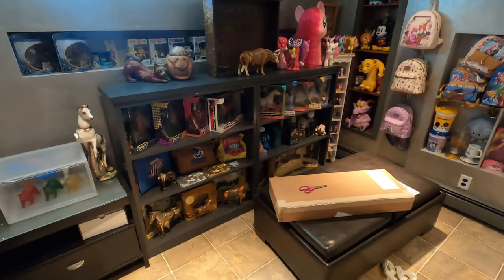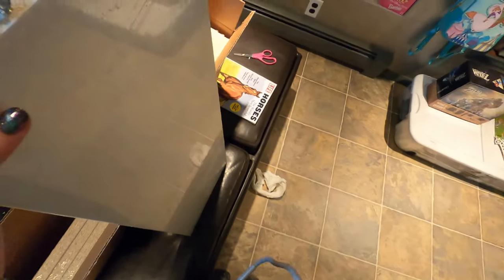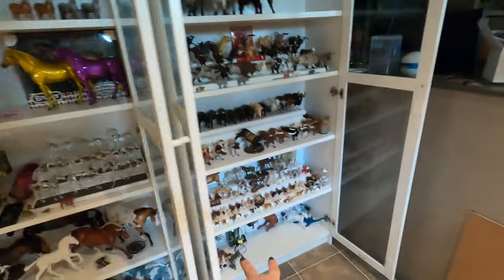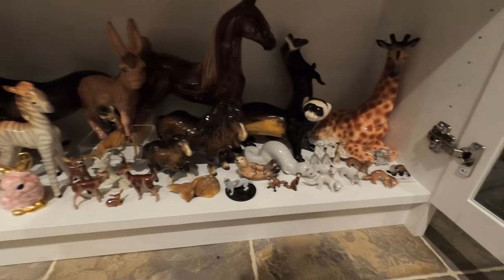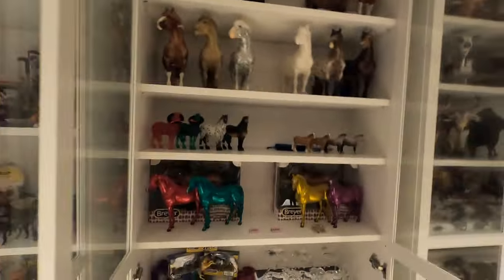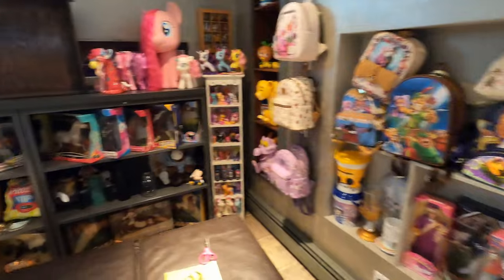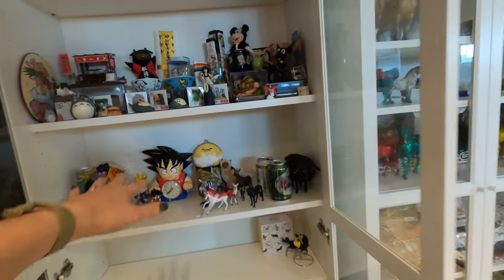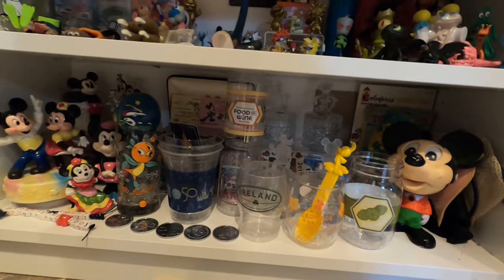Adding New Billy Bookcase Shelves & Reorganizing My Collections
SO. MUCH. STUFF. I ran out of room on my shelves so I had the bright idea to order 4 more to hopefully cram in some more and prepare for future years. Especially future Breyerfests or future Breyer Georg & Nikolas releases. This video kind of walks you through my process of reorgainzing and adding these shelves. I still see a couple more shelves in my future maybe and hopefully a full case when I can find the room for it. Anyway, enjoy this little Breyer, Disney, etc., collection tour at the very least ;)

You do NOT have my permission to download and/or re-upload any of them in whole or in part. Just use the share links on the video if you’d like to share. Thank you.

For clarity, I am a participant in the Amazon Services LLC Associates Program, an affiliate advertising program designed to provide a means for me to earn fees by linking to Amazon.com and affiliated sites.